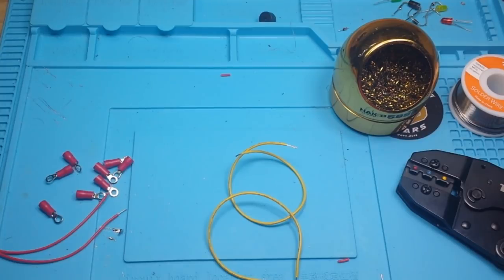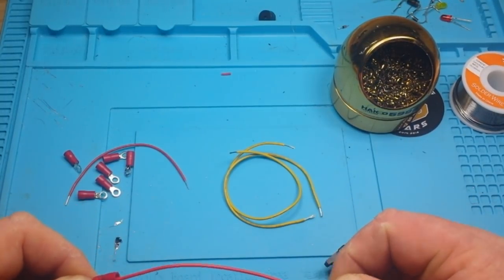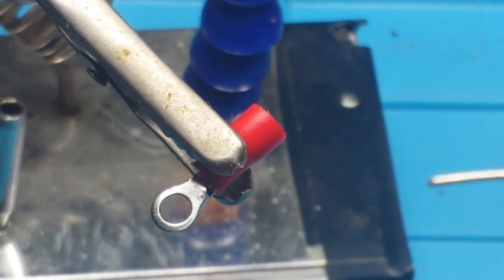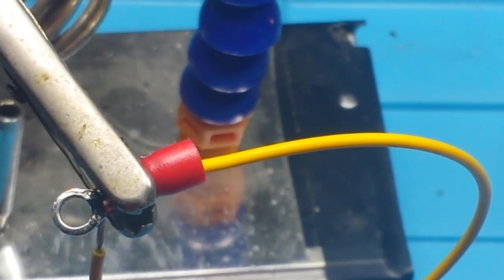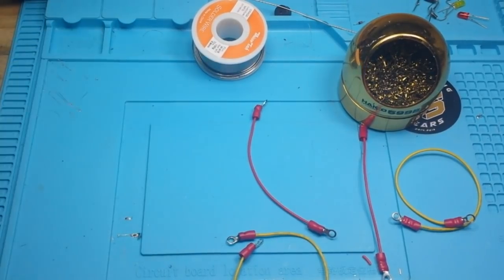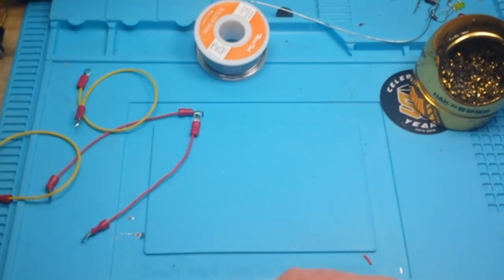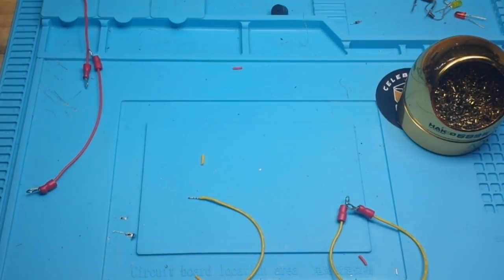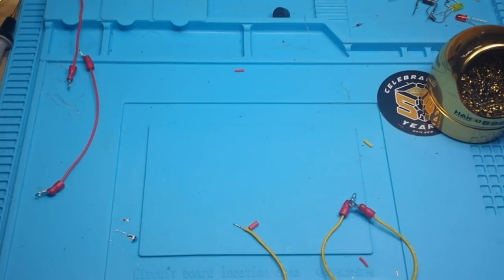To crimp or to solder terminal connectors